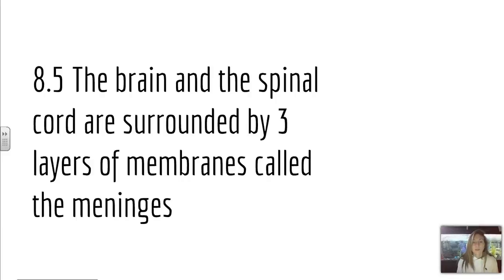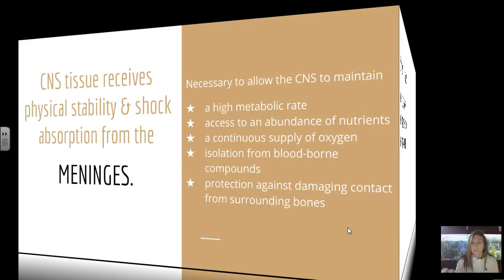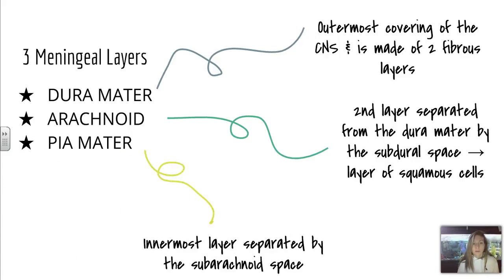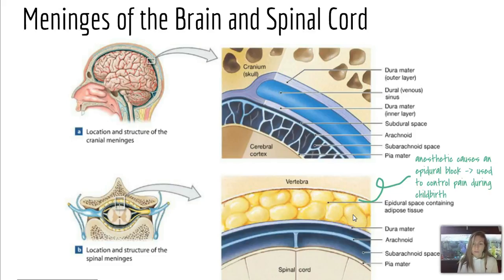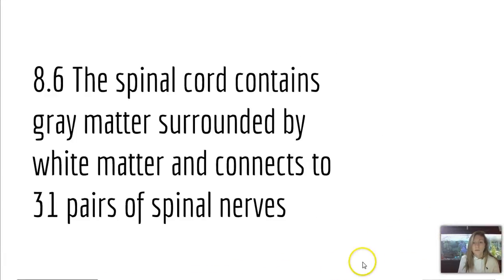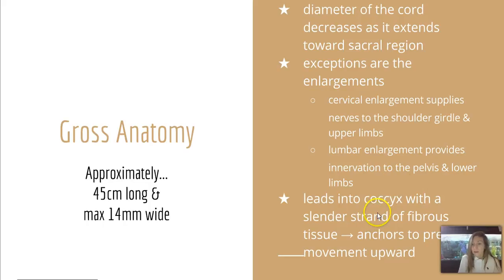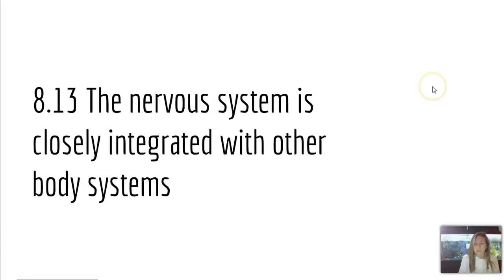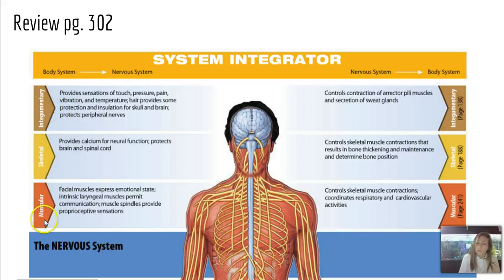Ch 8 The Nervous System VL 2